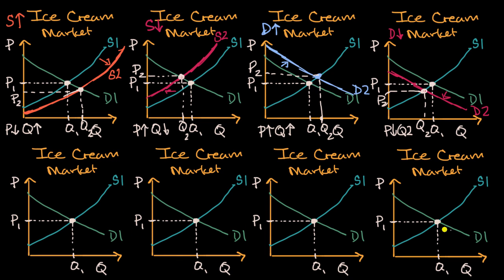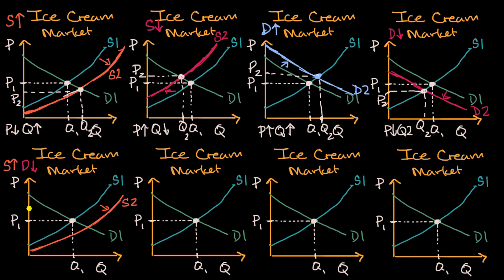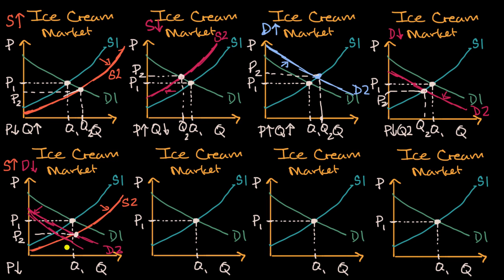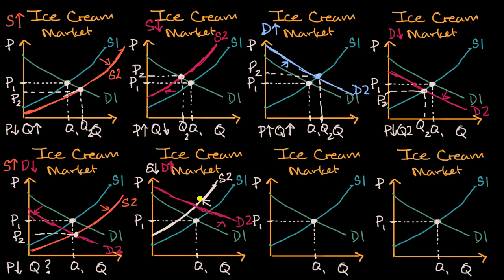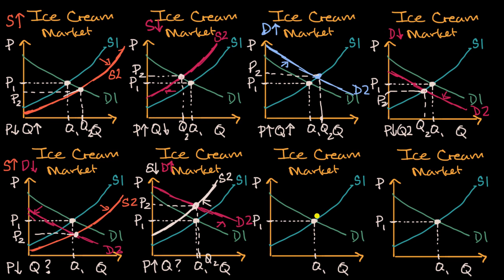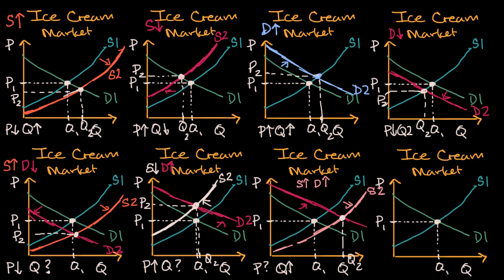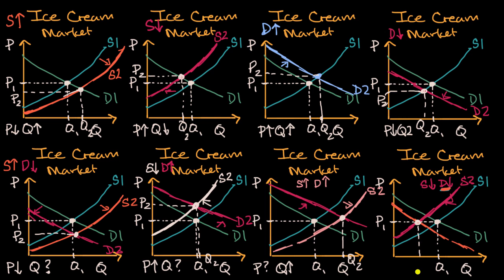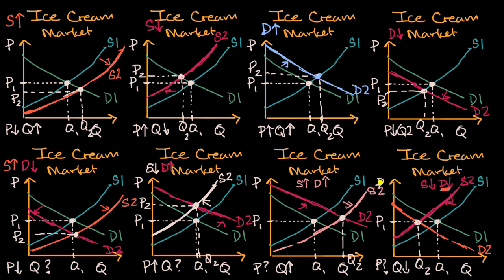Equilibrium price and quantity from changes in both supply and demand